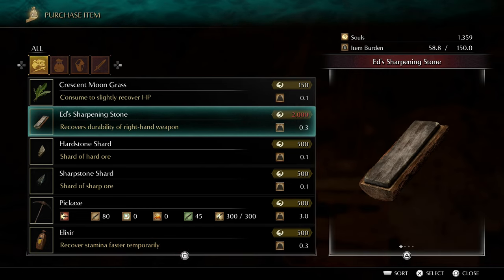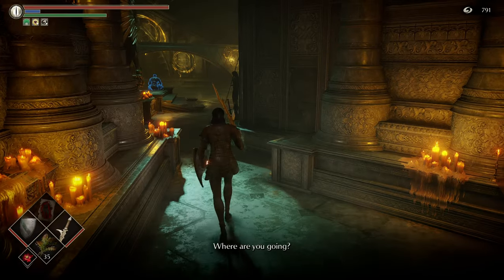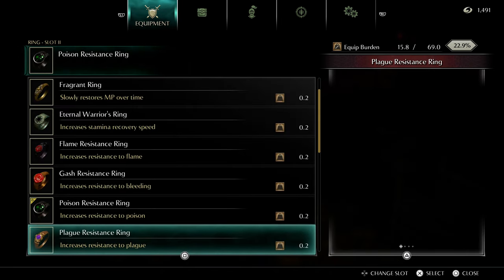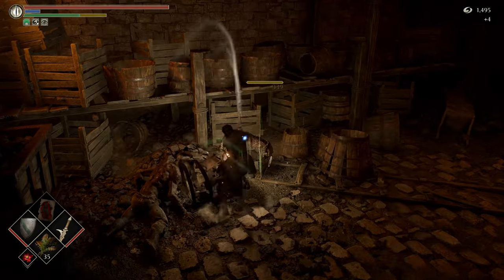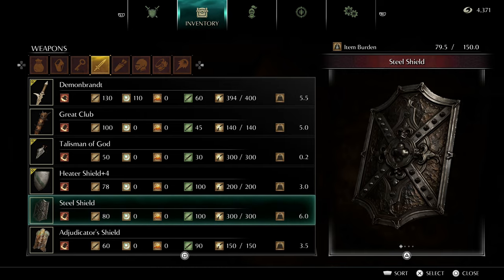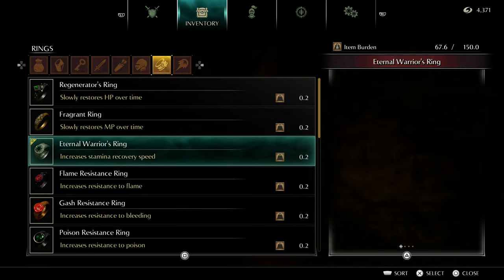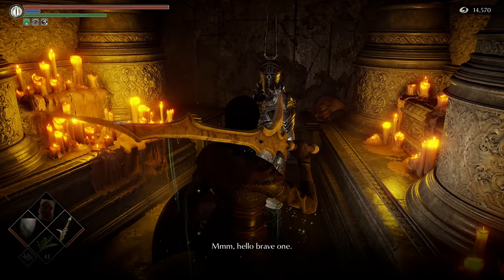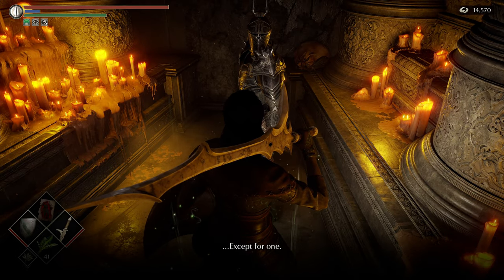Demon's Souls "Demonbrandt Kills Only" Run 12 - Armour Spider Boss & Yurt the Silent Chief Fight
In this run of Demon's Souls I am only allowed to kill enemies with Demonbrandt. To do that Demonbrandt must be obtained without killing any enemies at the start of the game. After that, the only way to level up Demonbrandt is by turning worlds pure black and killing the named Black Phantom that appears in each world. I'll be attempting to do all of that in the most efficient manner possible so that we can see what it would be like to play with Demonbrandt from start to finish in a brand new game.